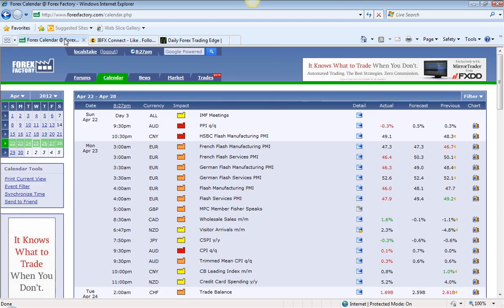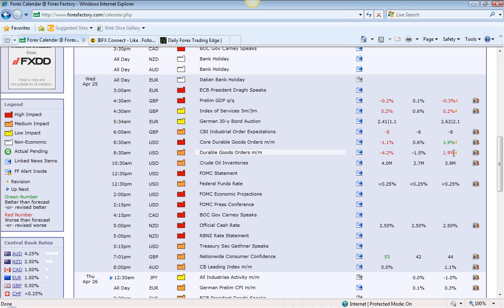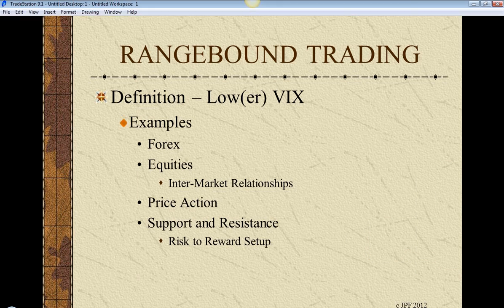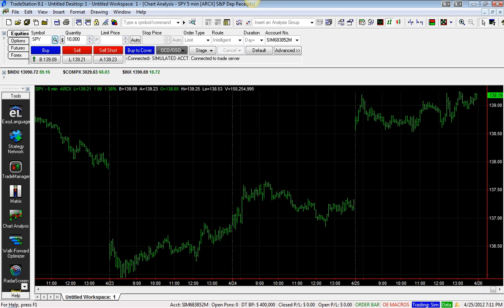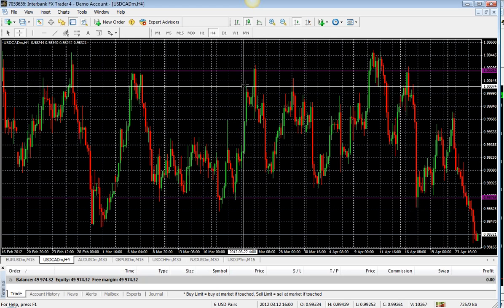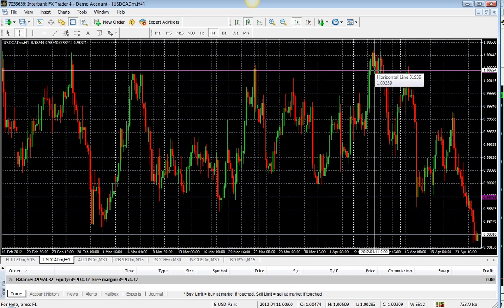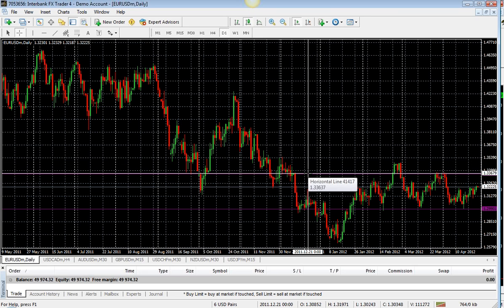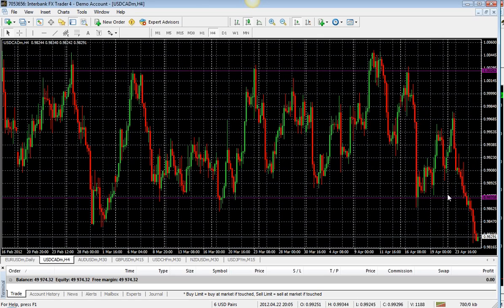Range Bound Trading Opportunities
As the equity markets get further and further into overbought territory, Brian prepares for equity consolidation. This could mean overbought/oversold opportunities for the financial markets as it enters a trading range. This will be an expansion of the MACD and rangebound trading webinars previously posted on the IBFX YouTube page. As always, questions are welcome as the more questions, the more side topics Brian can touch on, including his favorite: trading psychology!